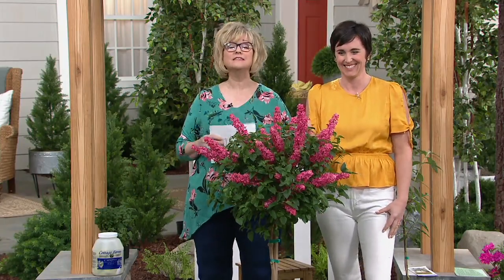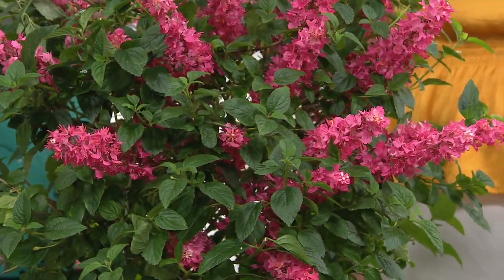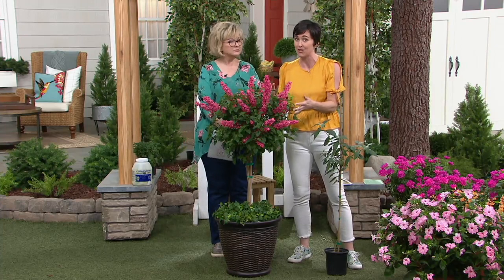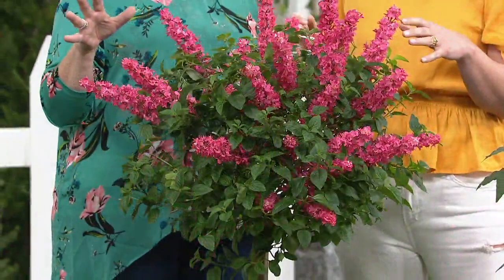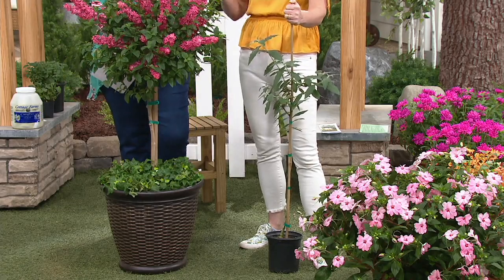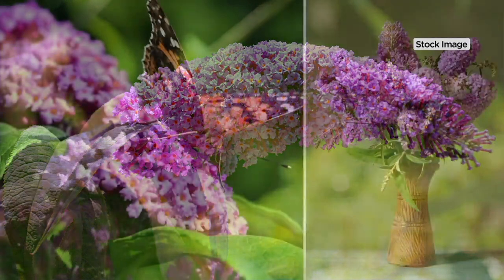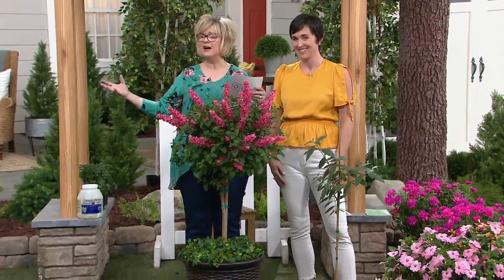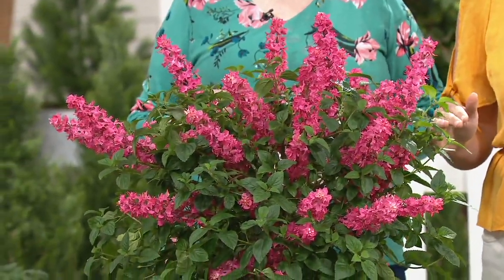Cottage Farms Blaze Pink Butterfly Bush Patio Tree on QVC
Cottage Farms Blaze Pink Butterfly Bush Patio Tree

You'll be the envy of your block with this butterfly bush tree blooming in your garden. The large, cone-shaped flowers in a hot pink hue will be the main focus of your lush landscape. From Cottage Farms.